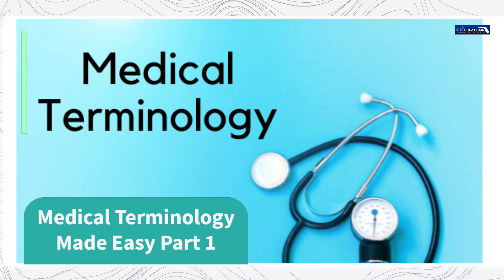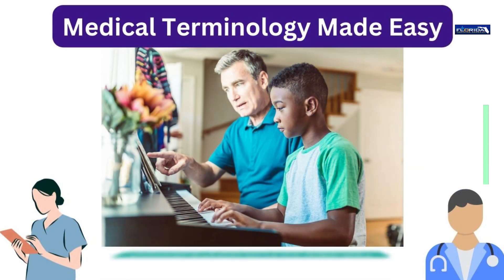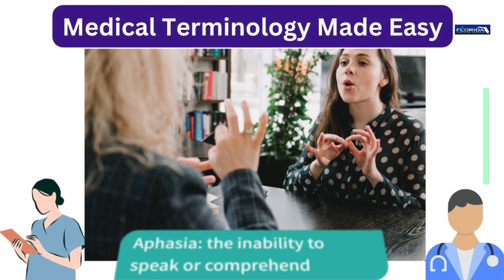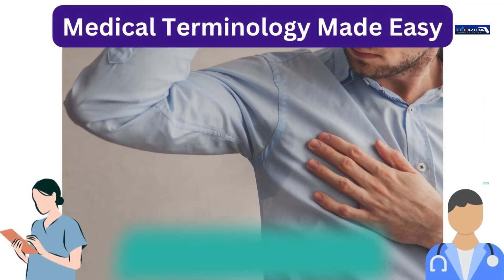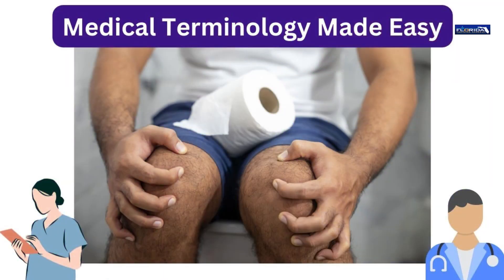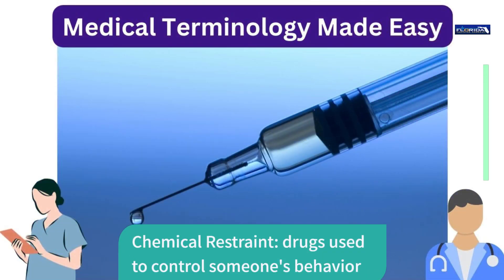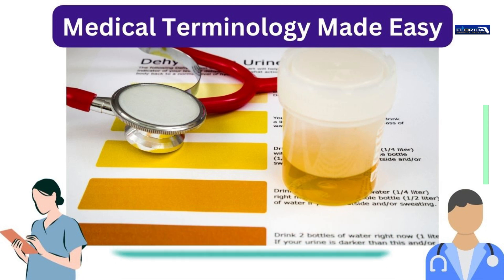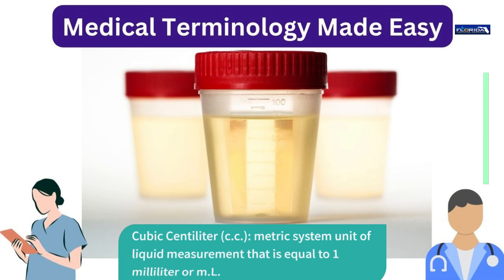Medical Terminology Made Easy with Images - Lesson 1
Learn the basics of medical terminology in minutes with Florida Training Academy. We make learning medical terms easy.

For books on "Medical Terminology" Made Easy,

Florida Training Academy is Nurse-owned Healthcare and Safety Training Company. Thank you for supporting a Nurse-owned training business.